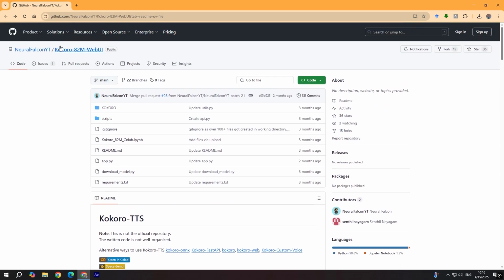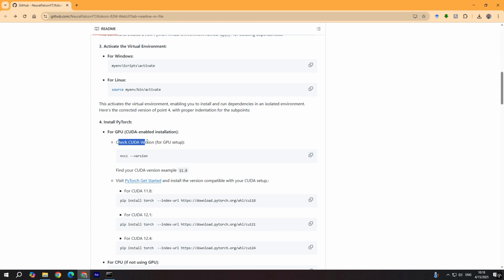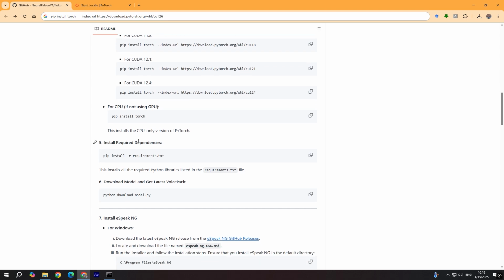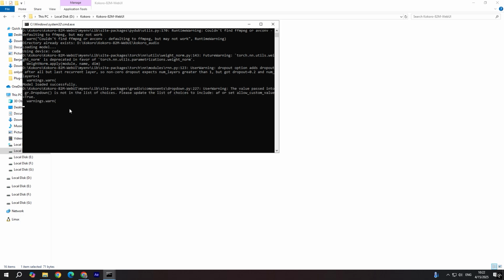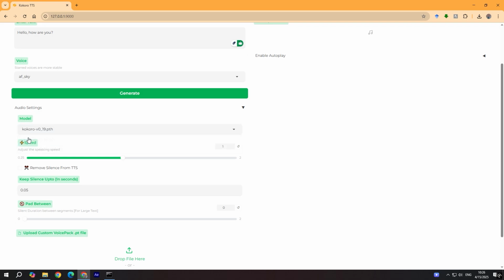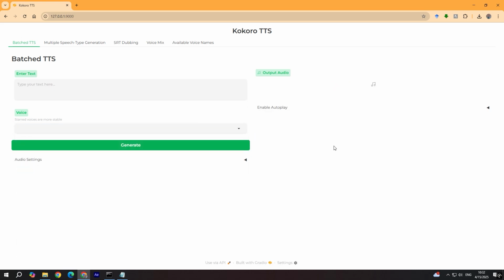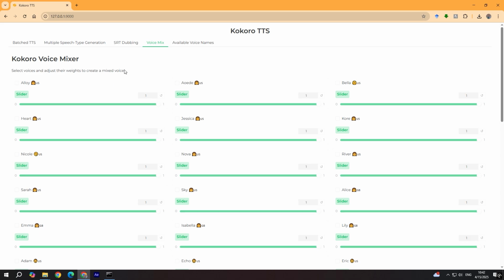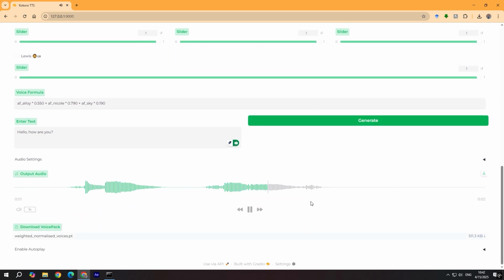How to Use Kokoro TTS – FREE & Local ElevenLabs Alternative for Cloud or PC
How to make realistic AI voices on your PC using Kokoro TTS in 2025
How to make a free ElevenLabs-style voice AI using Kokoro TTS
How to make a clone of ElevenLabs with Kokoro TTS (Free & Open Source)

Discover how to use Kokoro TTS, a powerful free and local alternative to ElevenLabs for text-to-speech conversion. In this step-by-step tutorial, we’ll walk you through how to set up Kokoro TTS on your PC or cloud platform and start generating realistic, high-quality AI voices without needing an internet connection. Whether you're looking for a local TTS solution for privacy reasons, want to experiment with open-source voice AI, or just need a free ElevenLabs alternative for your content, this video has you covered.

We’ll show you how to install Kokoro TTS, configure voice models, input your text, and export audio files. Perfect for developers, content creators, and AI enthusiasts who want more control over their text-to-speech tools without the limitations of paid platforms. Compatible with various operating systems and usable offline, Kokoro TTS is a great tool for voiceovers, narration, and productivity workflows.

If you’re searching for how to use Kokoro TTS, set up a local TTS system, or get the best free ElevenLabs alternative, this tutorial is for you.